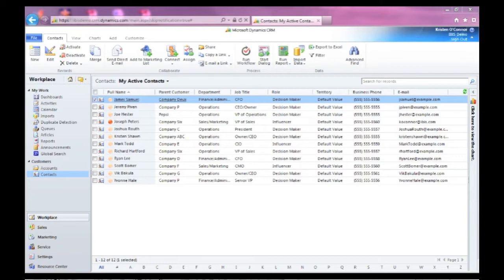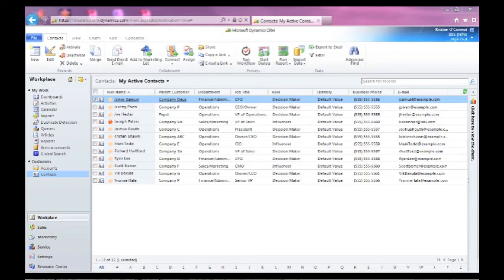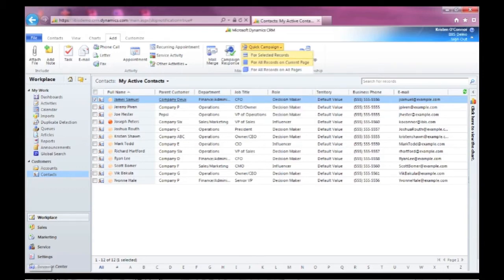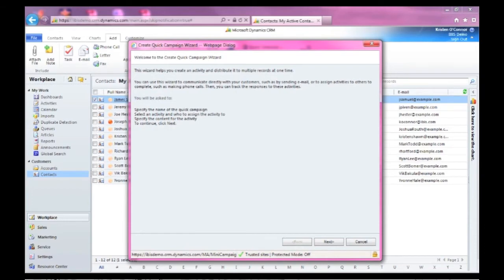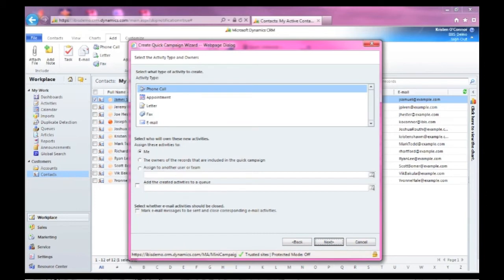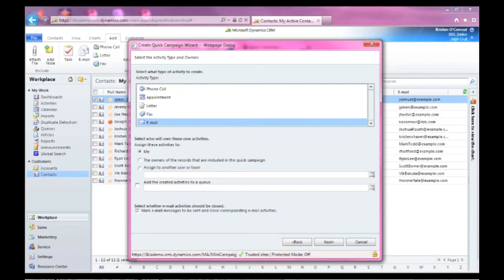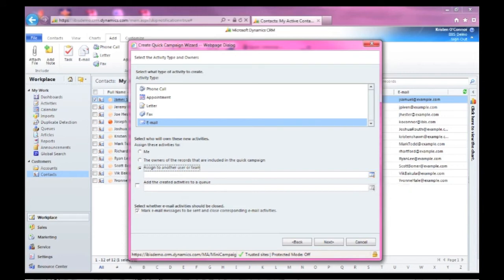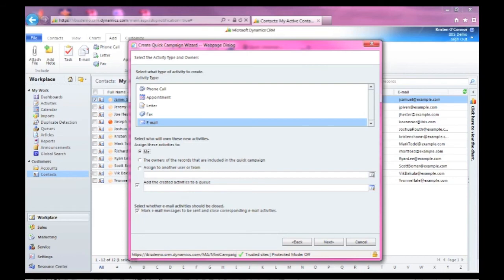FinalVideo UsingQuickCampaigns 2012